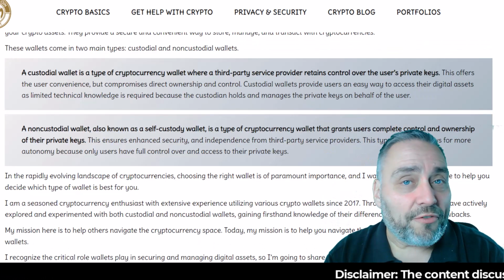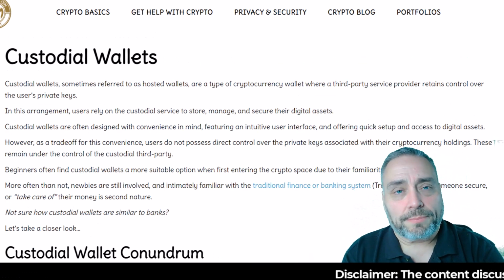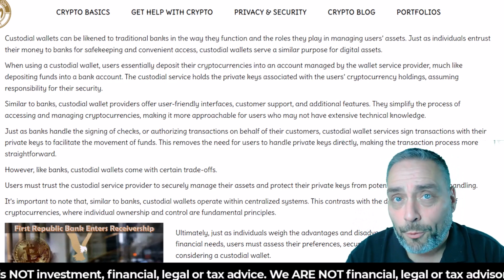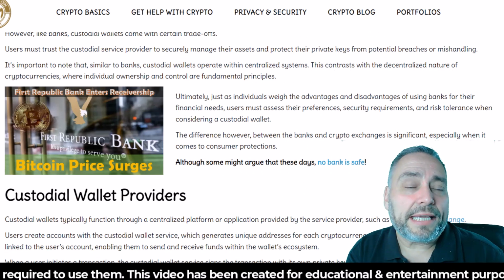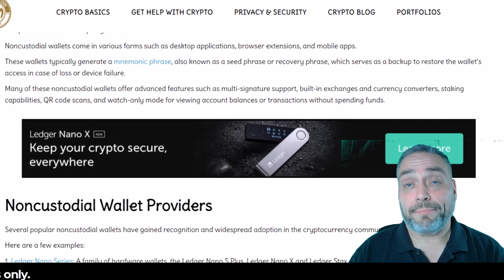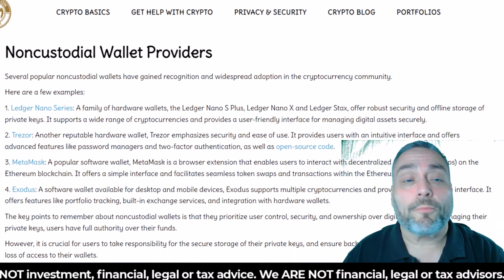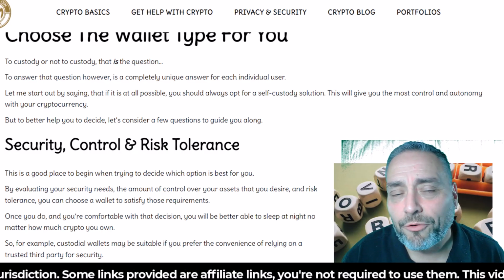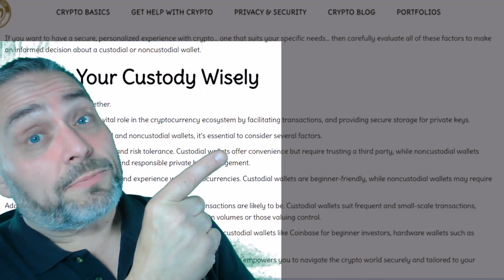Who Holds Your Private Keys | Custodial vs Noncustodial Wallets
Unlock Your CryptoMindSet: Who Holds Your Private Keys? | Custodial vs Noncustodial Wallets

You don't have to be in the Cryptocurrency space for long to have heard the phrase; "Not Your Keys, Not Your Coins"

That phrase hit's the heart of this video. In this video I outline the differences between custodial VS noncusodial wallets and explain which one of these gives you control over

For an more in-depth explanation of these two types of CryptocurrencyWallets check out the first resource link.

00:01  Introduction
01:44 Definition of CustodialWallet
02:21 Definition of NoncustodialWallet
03:00  Overview of Cryptocurrency Wallets
03:51  Custodial Wallet Overview
09:44  Noncustodial Wallet Overview
10:29 Wallet SeedPhrase (Link Above)
12:10  Noncustodial Wallet Options (Links Below)
13:10 Advantage of Controlling Your PrivateKey
13:57  Understanding The Risks
15:41  Wrap Up

Our Favorite YouTube Channels

Our Links

Recommended Cryptocurrency Exchanges

Coinbase

Sign Up For Coinbase & Get $10 in Bitcoin

Gemini

Online Security - Torguard VPN - Save 50% For Life

NordPass Password Manager

Recommended Cryptocurrency Wallets

MetaMask - Metamask.io

Dollar Cost Average Into Gold With Acre Gold

Recommended Cryptocurrency Tax Info

Legal Stuff

THIS IS NOT PROFESSIONAL FINANCIAL ADVICE - YOU SHOULD DO YOUR OWN RESEARCH BEFORE INVESTING IN ANYTHING.  DO NOT INVEST ANY MONEY YOU CAN NOT AFFORD TO LOOSE.

If You Would Like To Send Us A Tip & See All Our Official Social Media, check us out